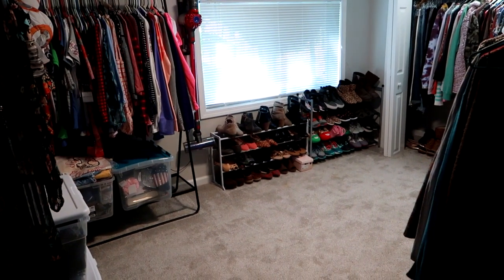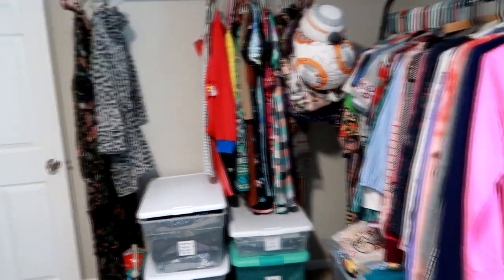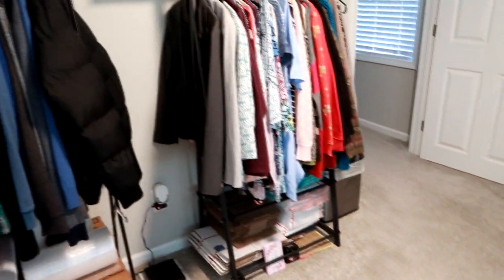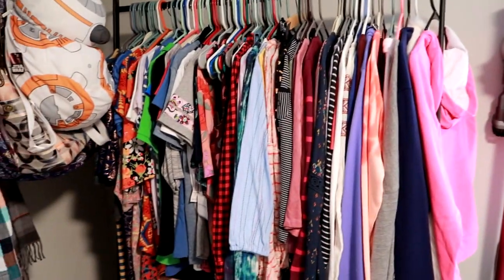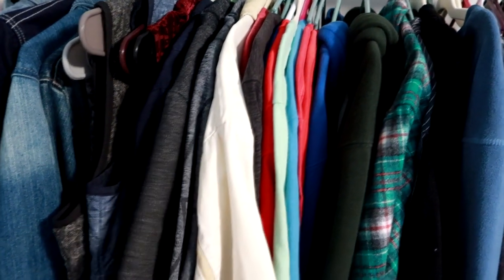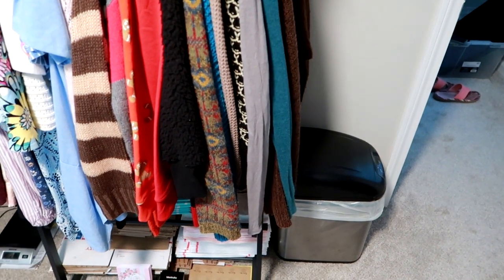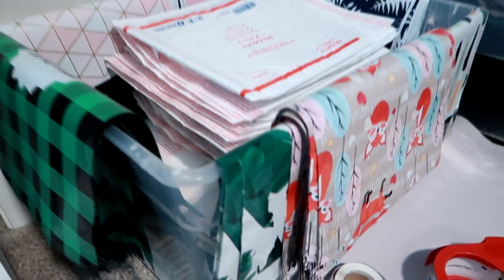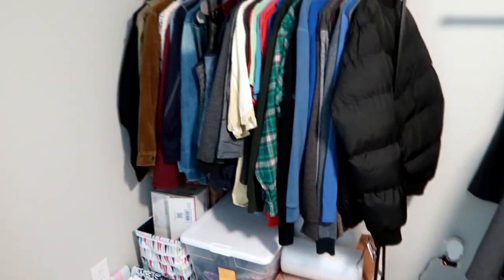Part Time eBay Reseller Inventory Storage Full Room Tour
(Use code ITSGRADYSMOM to join Poshmark & get a $10 credit!)